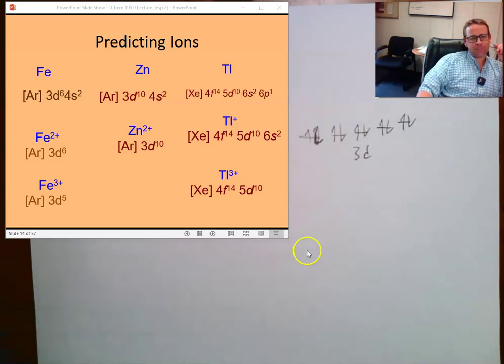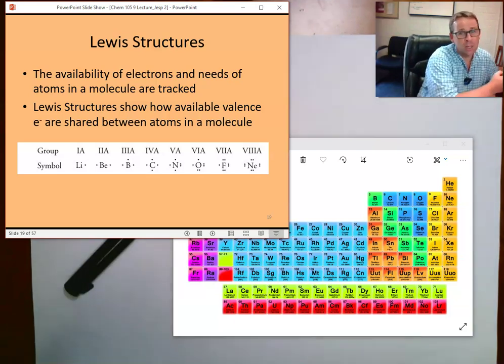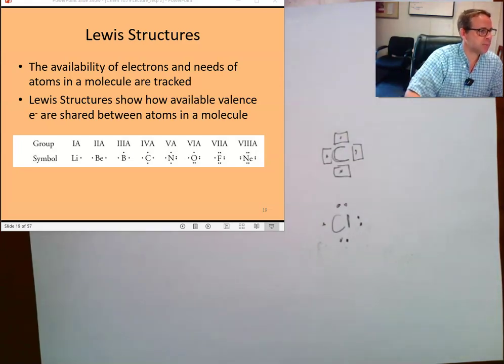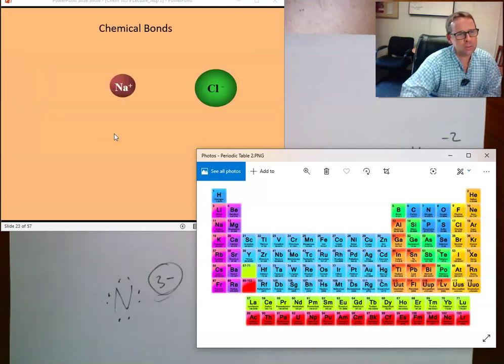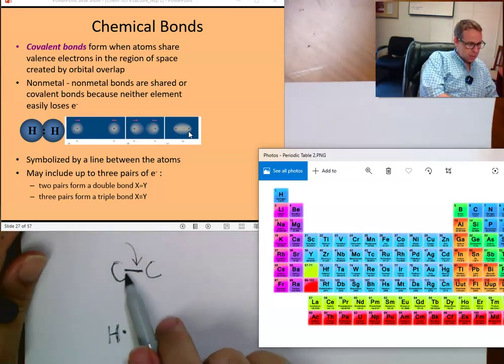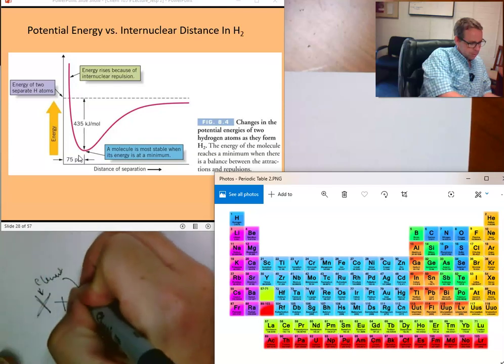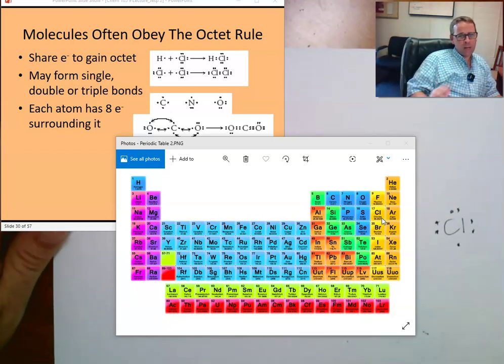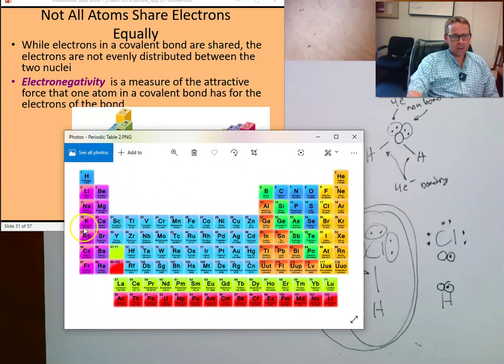Chem 105 Sec 1 Class Ch 9 4-1-2020